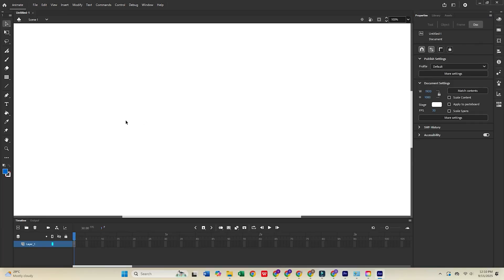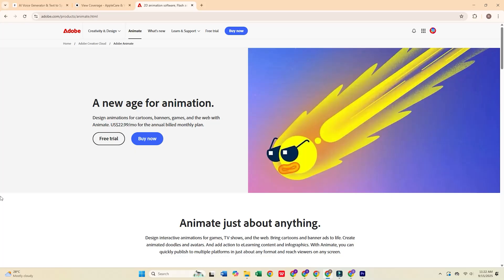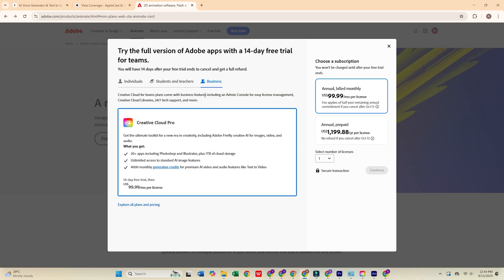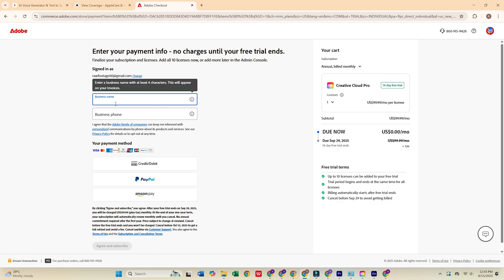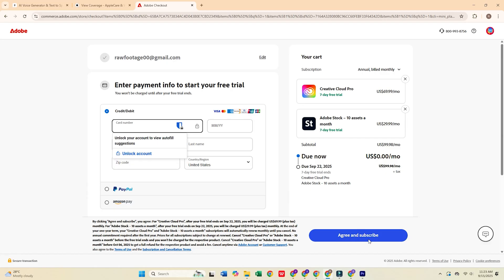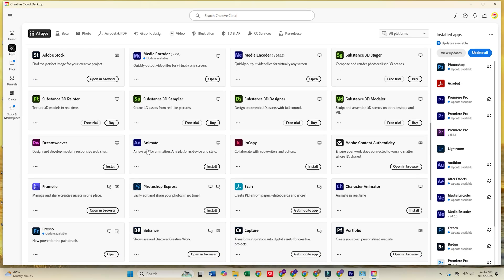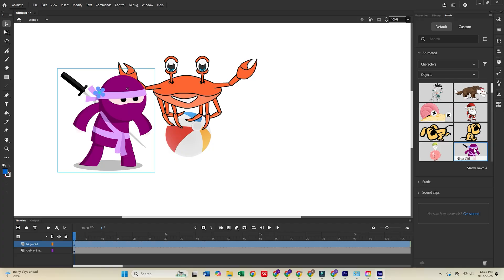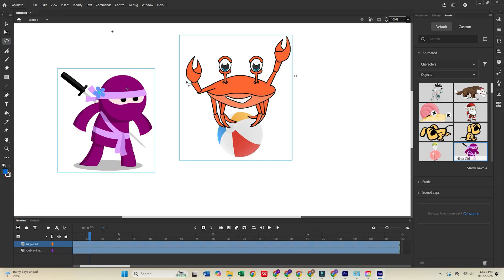How To Download Adobe Animate FREE PC & Mac (Safe & Official)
👉 Download Adobe Animate for FREE on PC, Mac & Laptop

Learn how to download Adobe Animate 100% legally and safely on your PC or Mac—no cracks, no shady sites, and no risk. In this step-by-step guide, I’ll show you exactly where to get the official Adobe Animate free trial, how to install it correctly on Windows & macOS, and how to start using Animate for animation, cartoons, motion graphics, and character design. Whether you’re a beginner or upgrading from older tools, this quick tutorial walks you through everything you need to get Animate running smoothly and securely. I’ll walk you through the process of safely downloading official Adobe Animate for your PC or Mac. Get full access to all features of Adobe Animate during the trial period—no cracks or pirated versions!

➡️ Remember: Set a reminder to cancel before the trial period ends if you don’t want to continue with a paid plan!